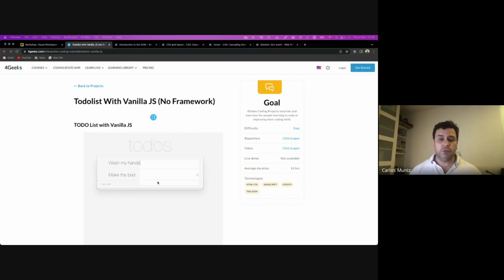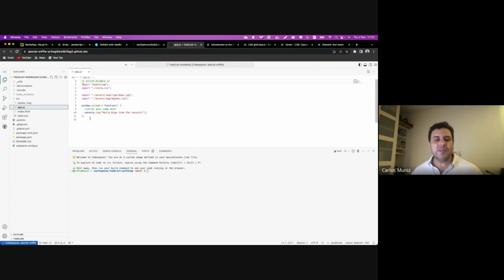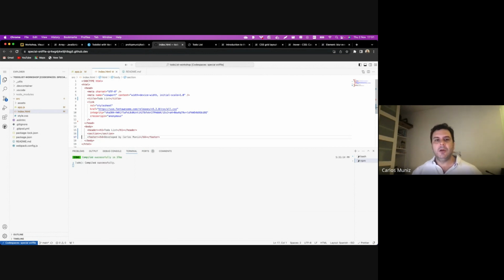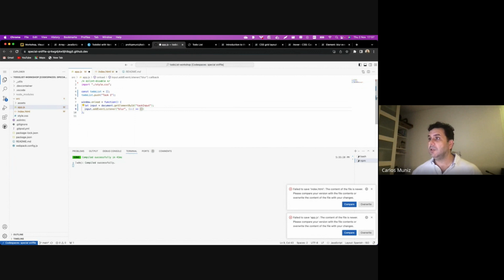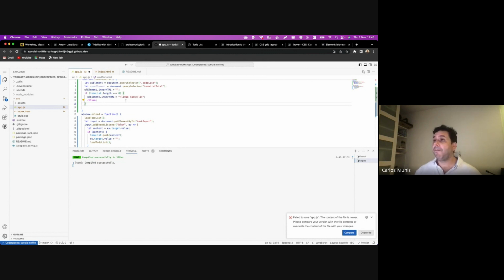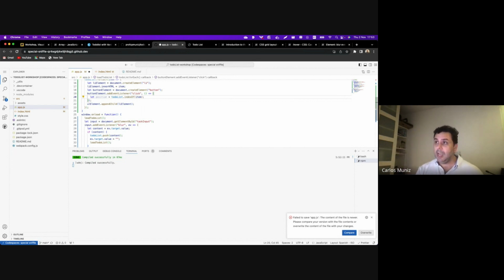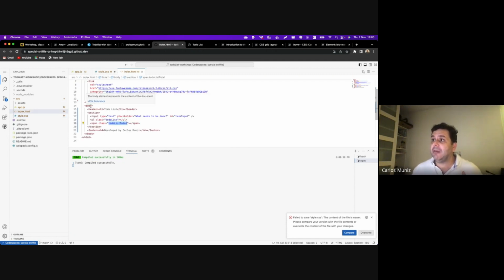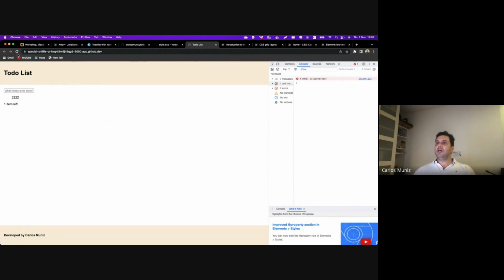Create a To Do List with Vanilla JS - 4Geeks Academy Europe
🚀 Join us for an exciting opportunity to bring your HTML, CSS, and JavaScript skills to the next level! Our special speaker Carlos Muniz, Director of Engineering at Smith Micro Software and a seasoned teacher at 4Geeks Academy will guide you through the process of building a sleek and functional To-Do List using Vanilla JavaScript. This hands-on experience will not only enhance your understanding of these technologies but also equip you with a valuable project to add to your portfolio. Don't miss out on this chance to learn from an expert and take your skills to new heights!🚀